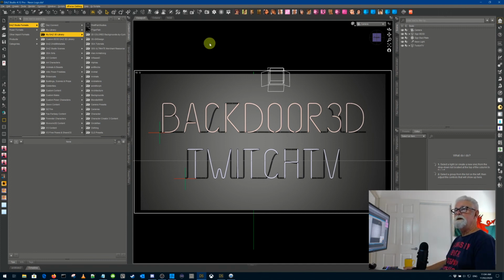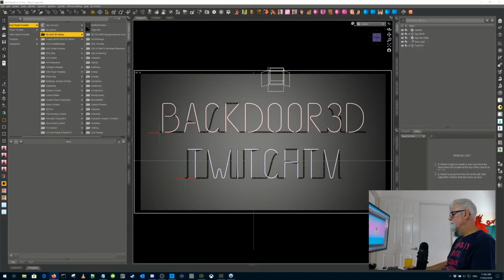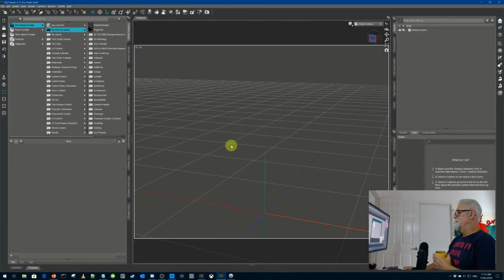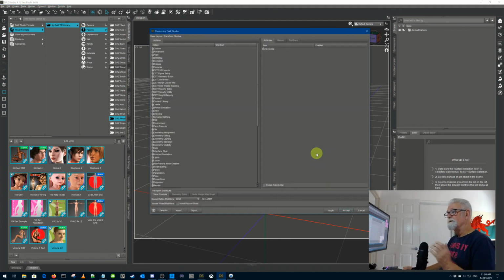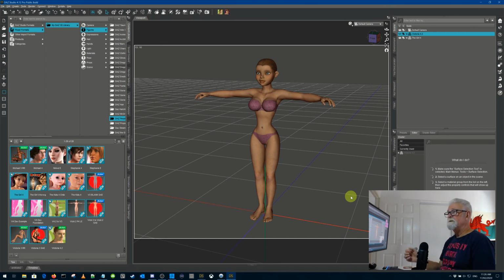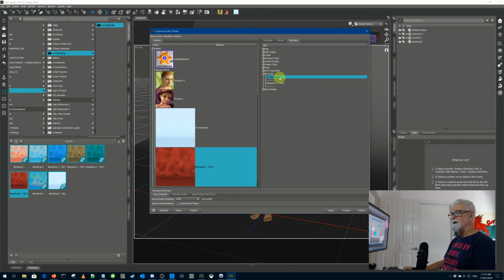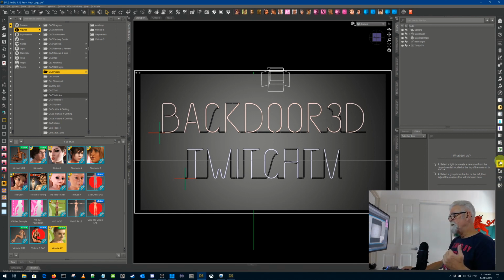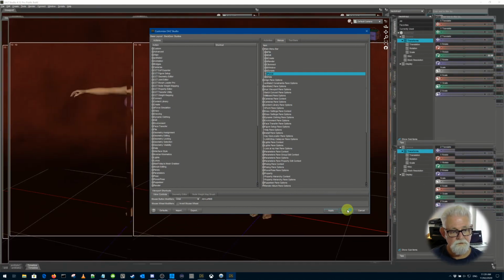Highlight's "Live from DownUnder" - Customizing the Toolbars & Dropdown Menus in DAZ Studio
In this video I show how to Add your own Custom Toolbars and Dropdown menus to the DAZ Studio UI (User Interface). Speeding up your workflow, and reducing Mouse Clicks.